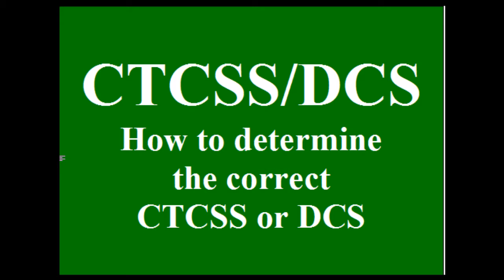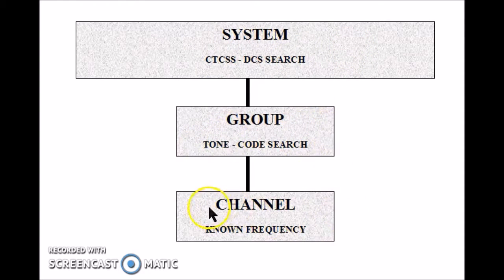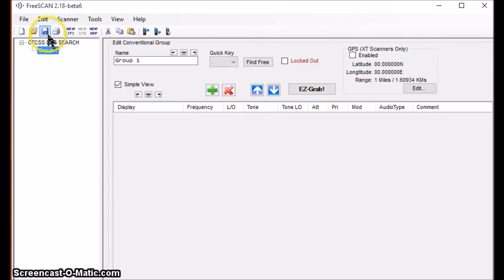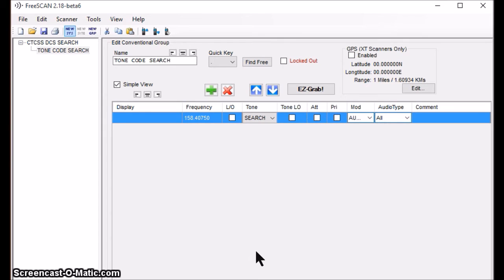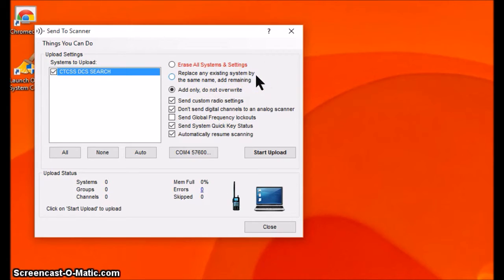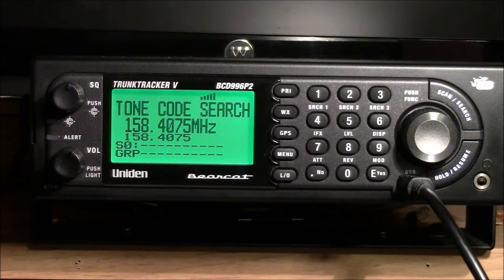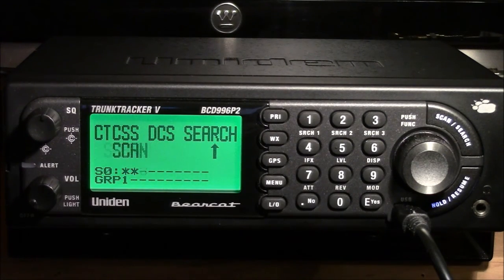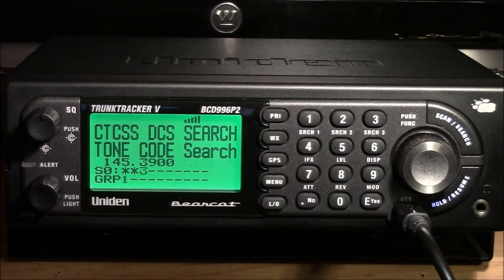UNIDEN BCD996P2 SCANNER: Determining Incoming CTCSS/DCS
Programming the 996P2 Scanner to determine the tone or code of an incoming frequency with unknown CTCSS/DCS